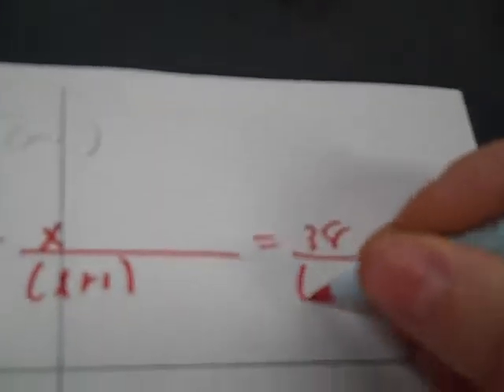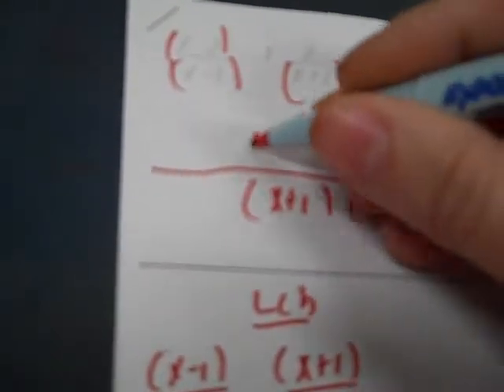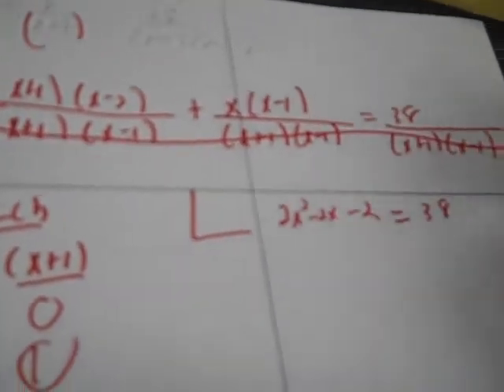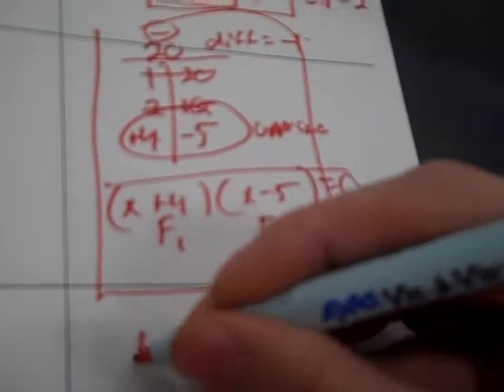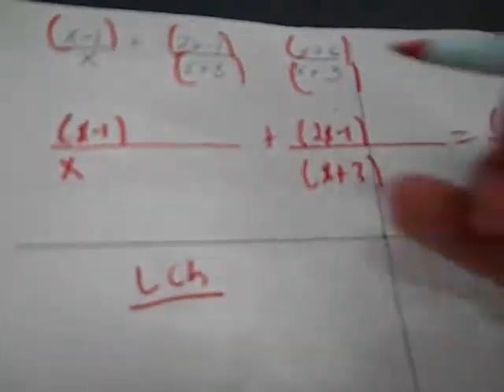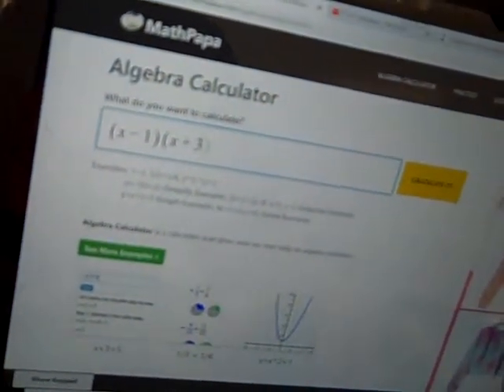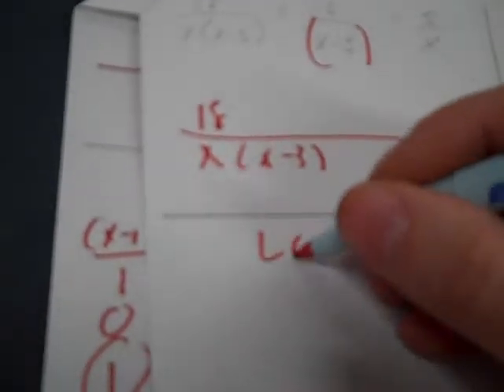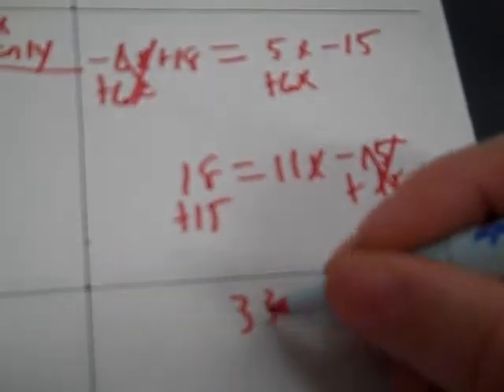Rational expressions 9